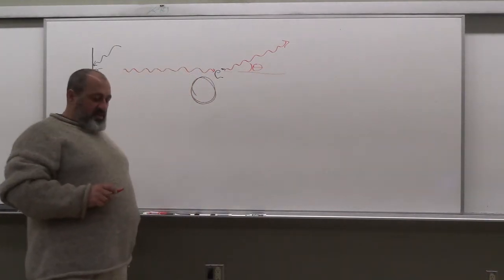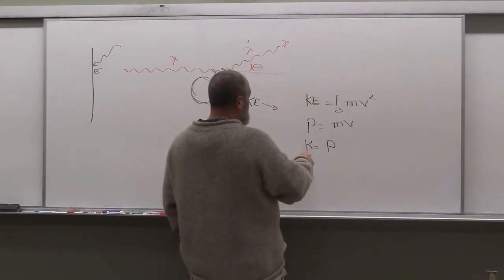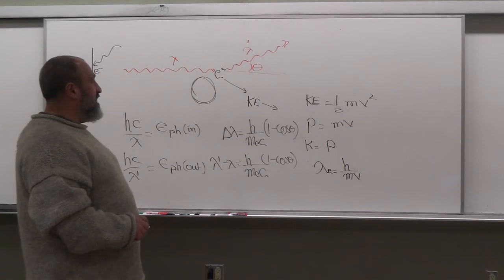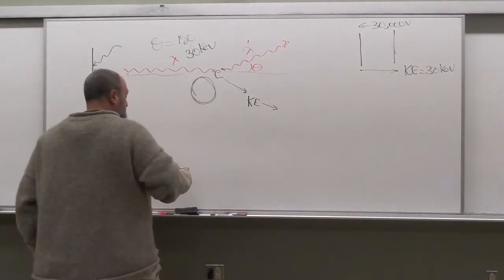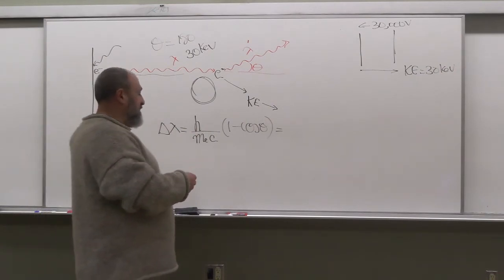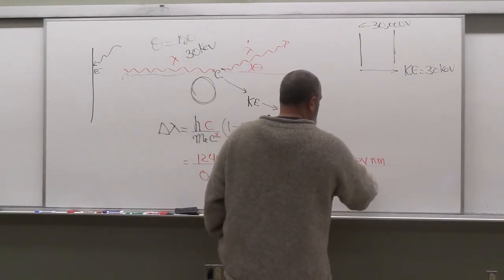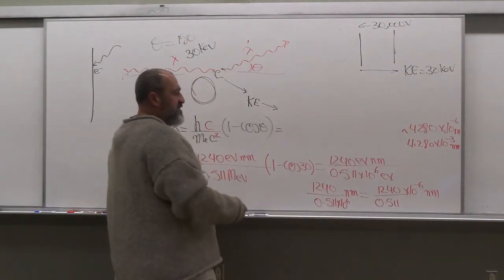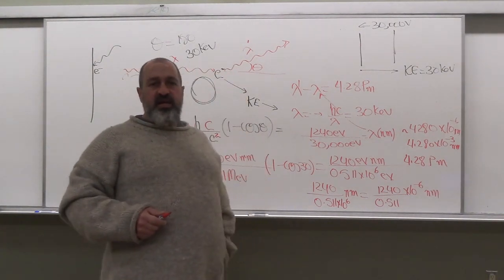Compton Scattering I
Compton Scattering